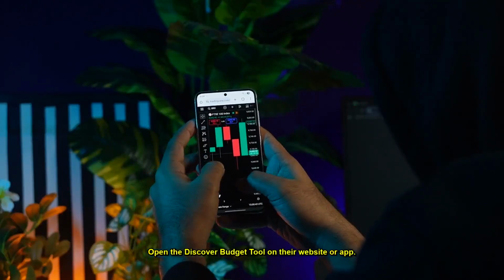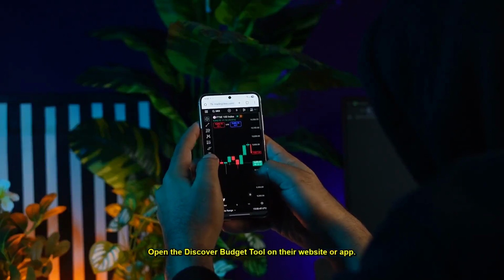How to create a family budget with Discover - Quick Tutorial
In this quick tutorial, learn how to create a family budget using Discover's easy-to-follow tools and resources. We’ll guide you step-by-step through the budgeting process, helping you manage your finances effectively and achieve your financial goals. Whether you're new to budgeting or looking for ways to optimize your existing plan, this video has something for everyone. Start taking control of your family's finances today!